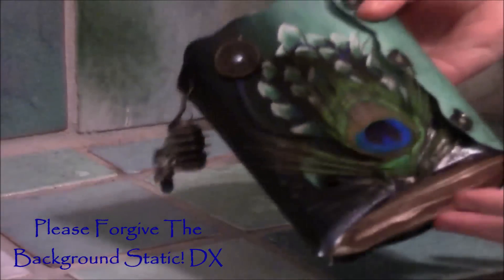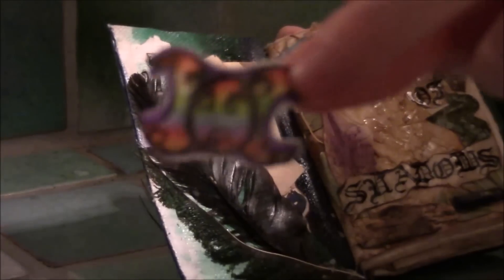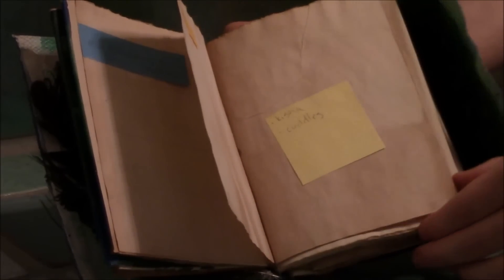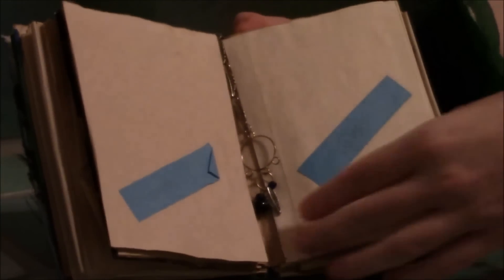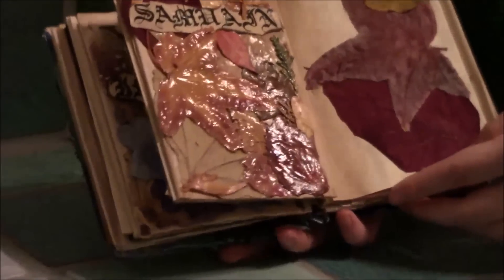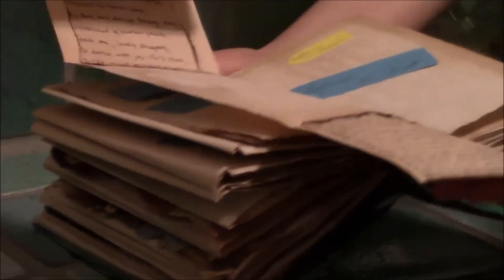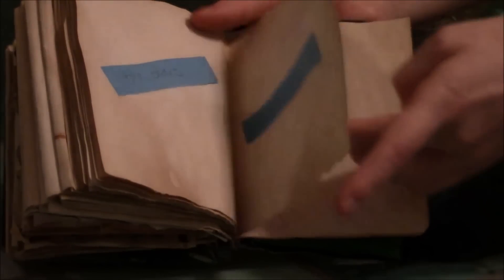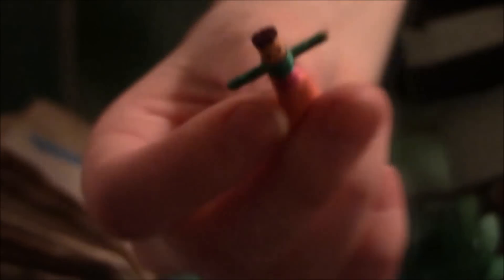⛈️Ùramíris: Land Of Sea & Sky🍃 | ✯Book Of Shadows Lookbook Tour✯ | ☙Pt. 2❧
📘📚📗CUSTOM BOOKS FROM MY HANDS TO YOURS📗📚📘

➡ ÙRAMÍRIS: LAND OF SEA & SKY
{In Depth Book Of Shadows Tour}

🎬📜🎞️EXCLUSIVE VIDEO SERIES THE WITCH'S SECRET FOR $1 A MONTH🎞️📜🎬

🐉🥚🐲JOIN THE HATCHLING CLAN!🐲🥚🐉
{Discover The Magick Within}

🦄💗🌸JOIN UNICOVEN!🌸💗🦄
{Love, Light, Healing & Magick}

💋💕🌺JOIN GRL GANG!🌺💕💋
{Embrace Your Feminine Power}

•  Animal Crossing New Leaf 4 AM

➡ VIDEO DESCRIPTION:
Hey Hatchlings!

After a few years I now present to you part 2 of my Book Of Shadows tour! Here I will showcase all of the progress I've made since my last book tour and what I have changed! For a complete in depth walk through, with a detailed table of contents list, please check out my blog post in one of the various Amino communities linked above!

Let me know what videos you want to see in the future! I hope you enjoy the video!

Blessed be!
~ Azura DragonFaether

☯¡ǝq pǝssǝlq ¡sƃuılɥɔʇɐɥ ǝlʇʇıl ʎʞɐǝɹɟ puɐ 'ʎʞǝǝɥɔ 'ʎʞǝǝƃ ʎɐʇs✪